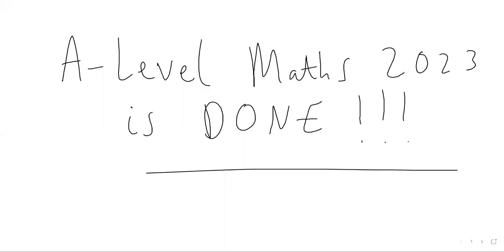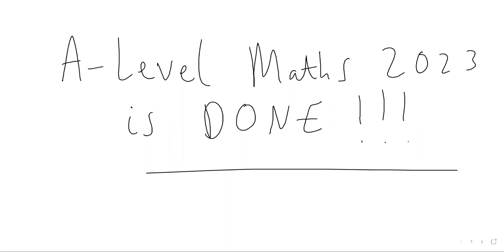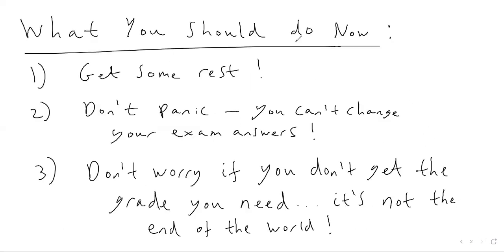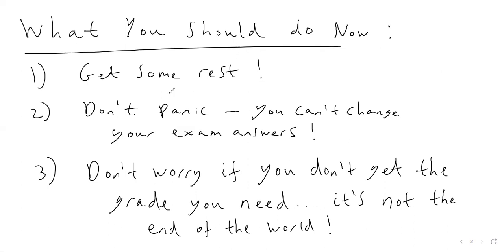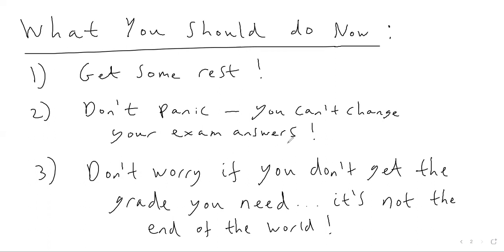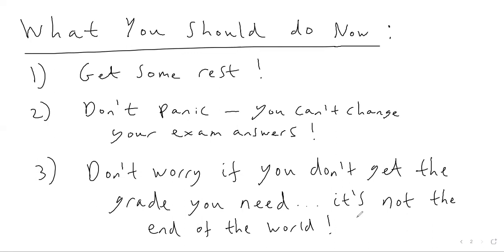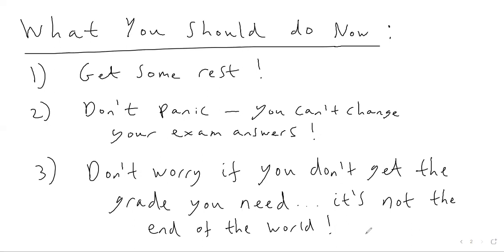A Level Maths is OVER!!! REACTION TO PAPER 3! What should you do now???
📚 For online A Level / GCSE resources in Maths, English, Science, sign up to AI Tutor

Hi! I am @alevelmathstutoruk and I produce videos covering the A-level Maths syllabus in the UK. I am a first class BSc Mathematics graduate from a Russell Group UK university and I am currently working as an online maths tutor.

Congratulations to all Year 13 students who have now finished their A-level Maths exams! This is a congratulation video, and I also give you some advice on what you should do now!